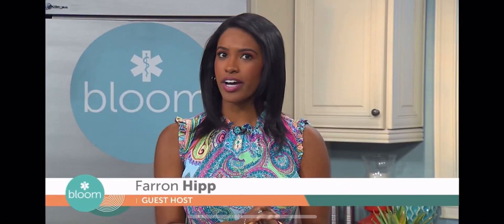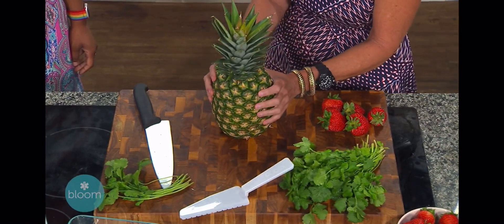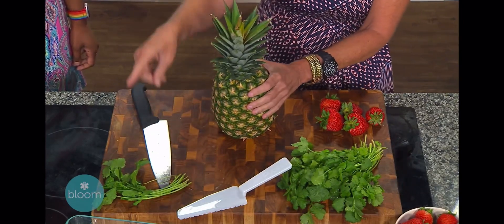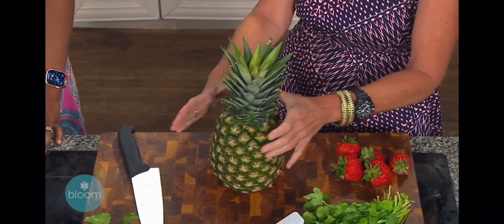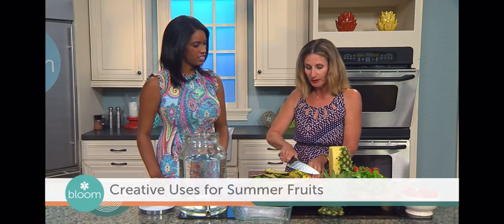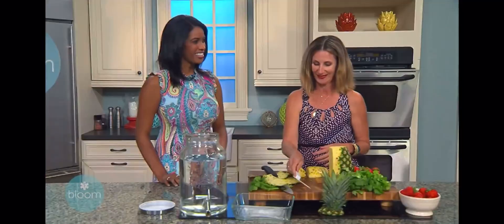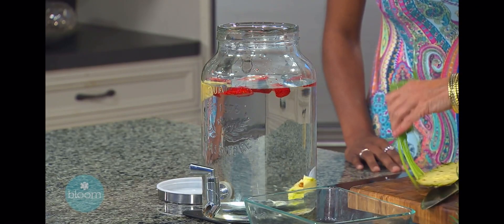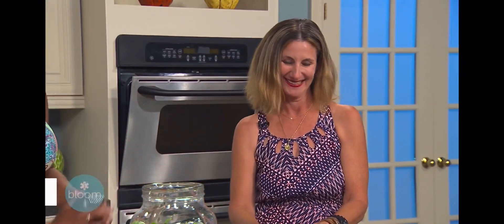WFLA’s and Bloom’s Farron Hipp with Wendy Wesley, RDN on Safely Cutting Summer Fruits